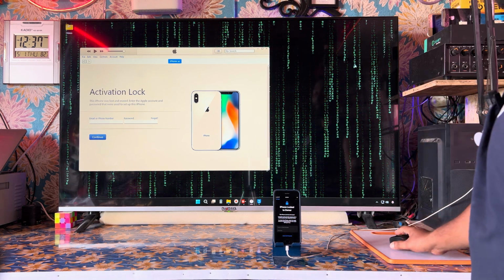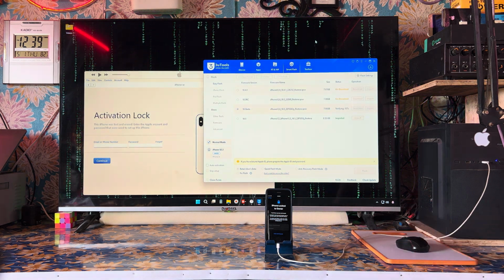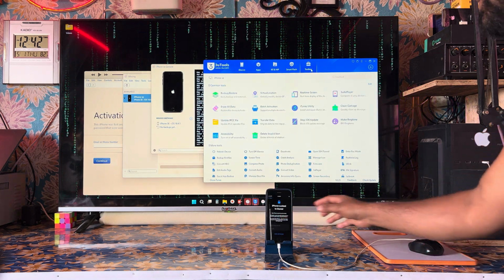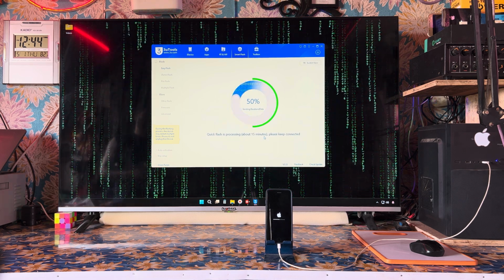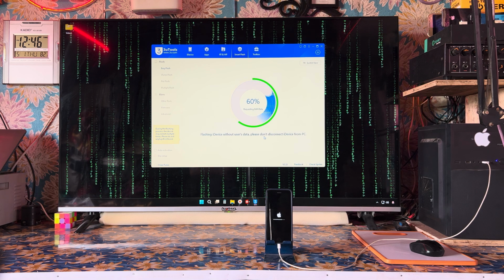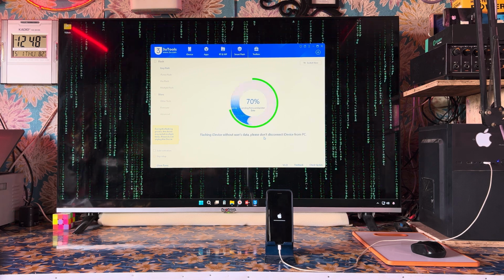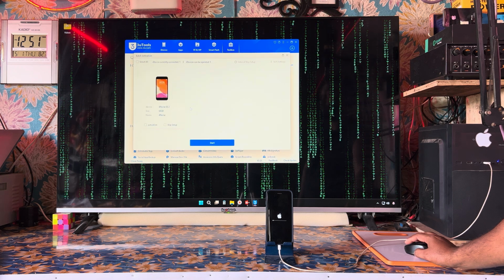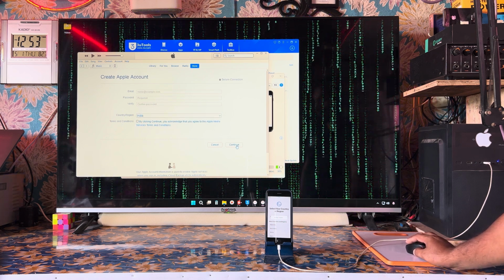🔓 The Secret Method to Remove iCloud Activation on Any iPhone! | 2025 Updated Guide🔓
Unlock Any iPhone: Bypass iCloud Activation Lock & Remove Owner Lock Easily!
🚀 Struggling with iCloud Activation Lock or Owner Lock on your iPhone? In this video, I’ll show you the latest and easiest methods to bypass iCloud and remove the previous owner’s lock. Whether you’ve forgotten your Apple ID or bought a second-hand iPhone with iCloud lock, this guide will help you regain access!

📌 What You’ll Learn:
✅ How to remove Owner Lock from any iPhone
✅ Step-by-step tutorial (No tech skills needed!)
✅ Works on iPhone [list compatible models] & latest iOS versions